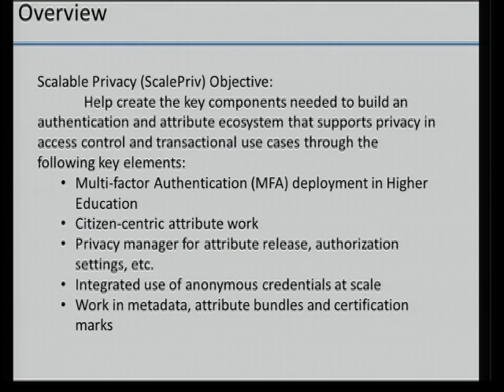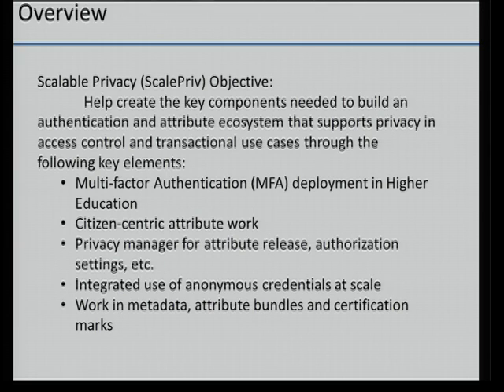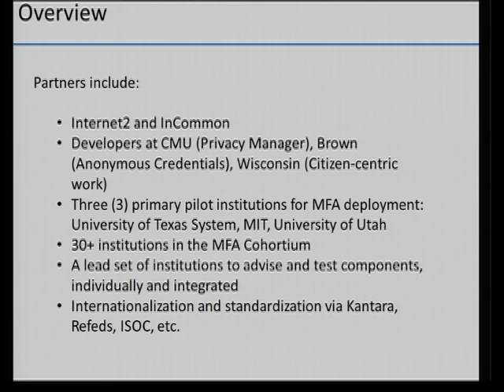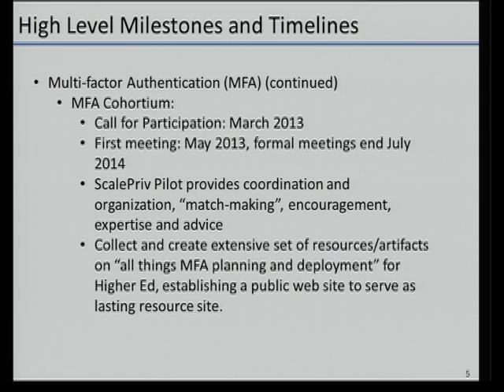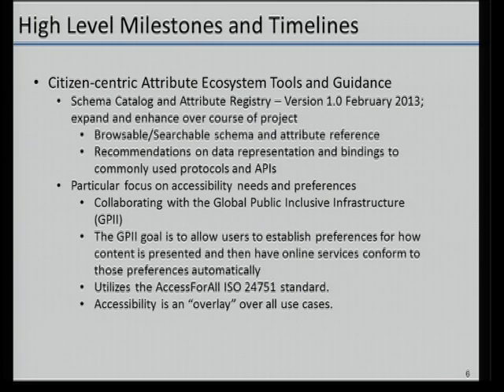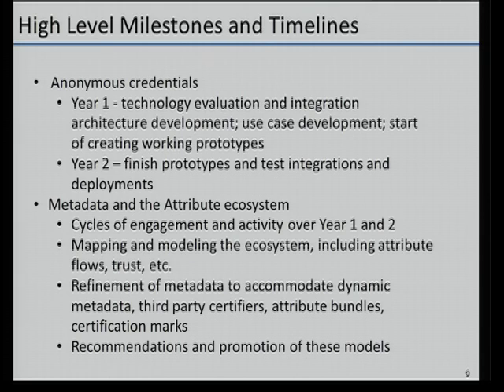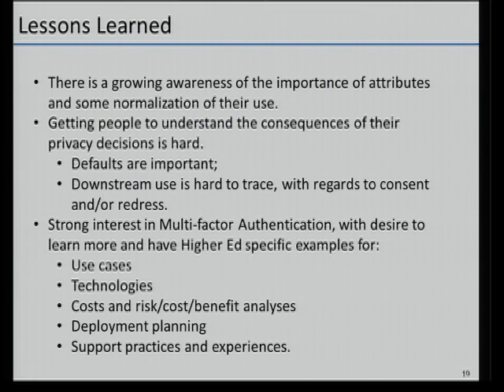NSTIC Pilot University Corporation for Advanced Internet Development (UCAID) at IDESG 4th Plenary